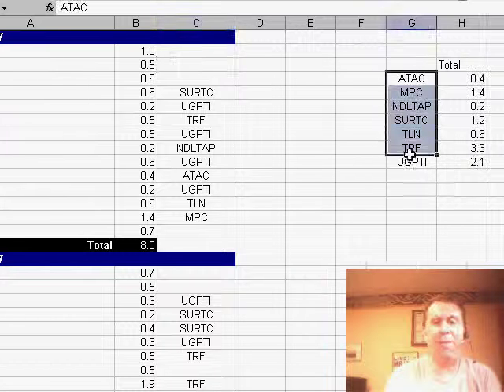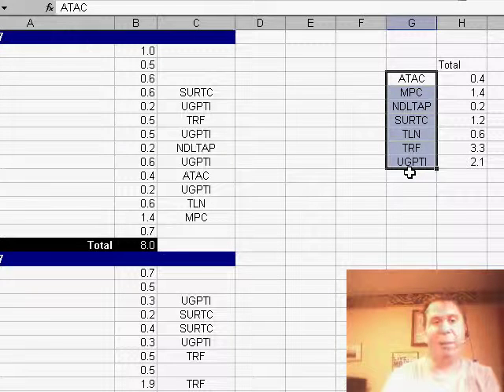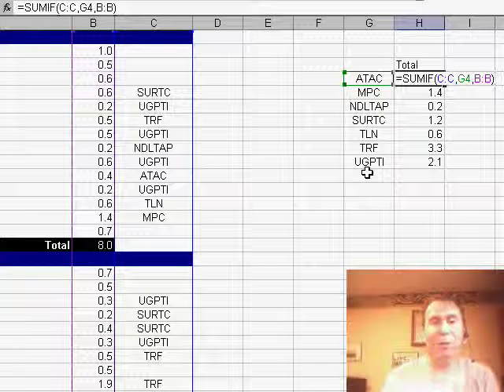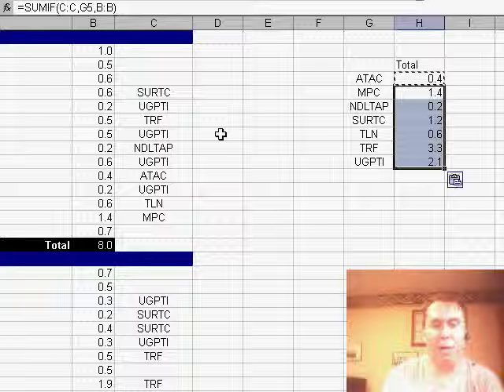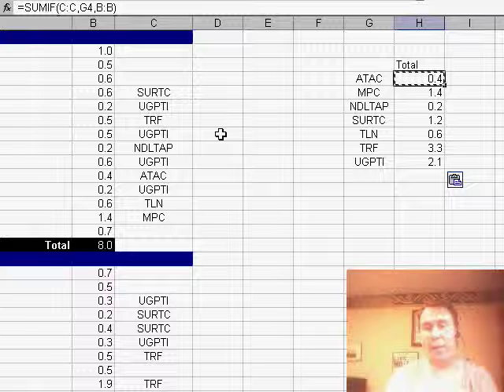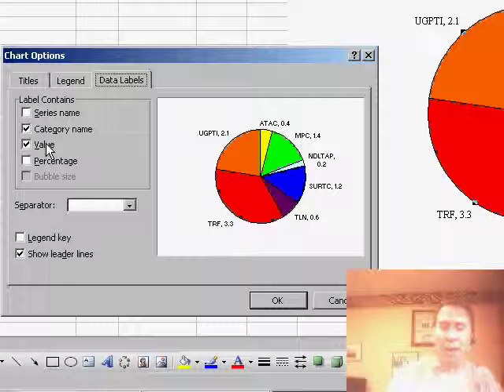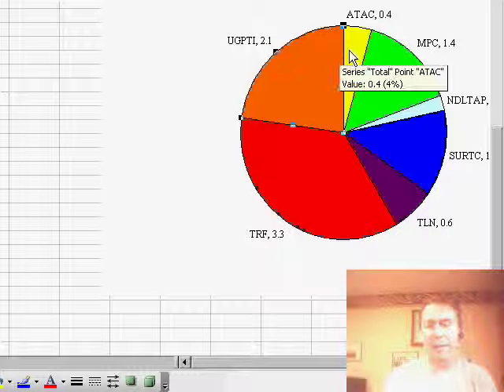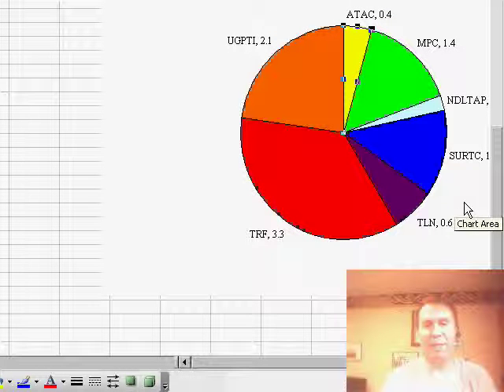Conditionally Summing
Patrick asks how he can summarize his monthly time sheet to create a pie chart by department. Using the SUMIF function provides the step to make this relatively easy. Episode 641 shows you how.